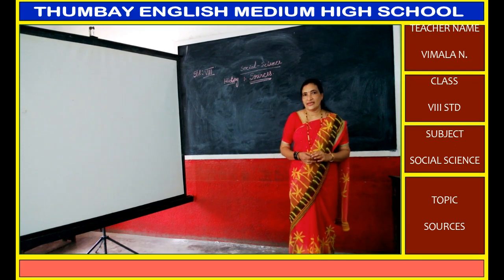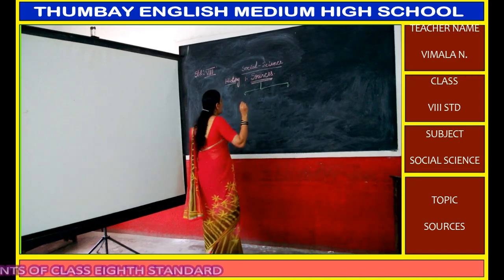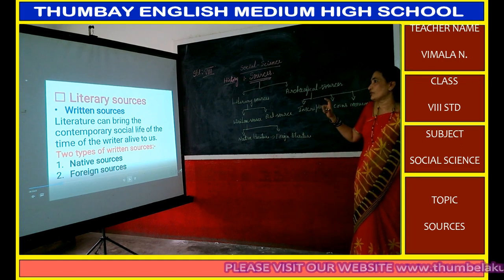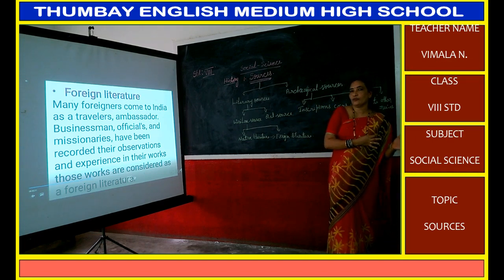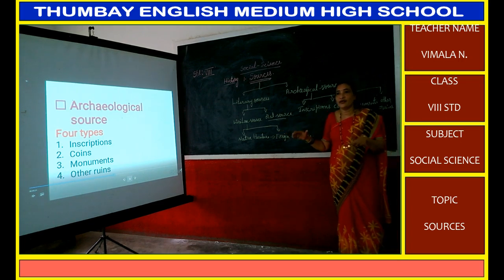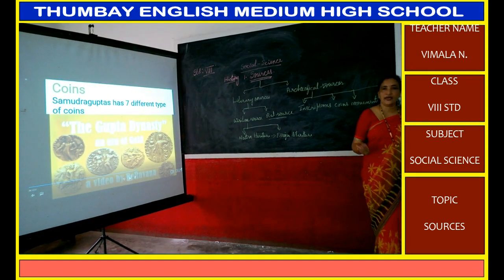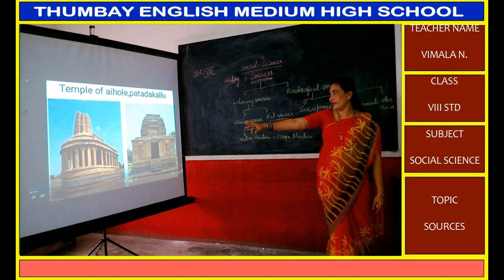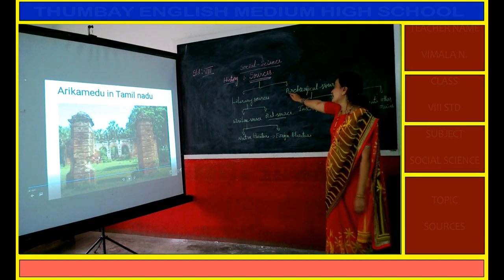CLASS VIII SOCIAL SCIENCE|BRIDGE COURSE|TEMHS|BY VIMALA N.